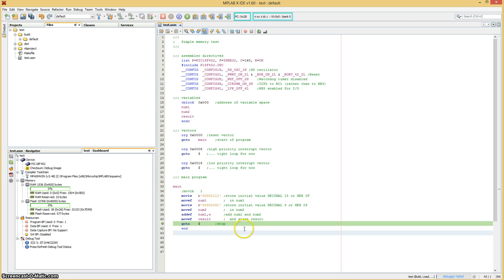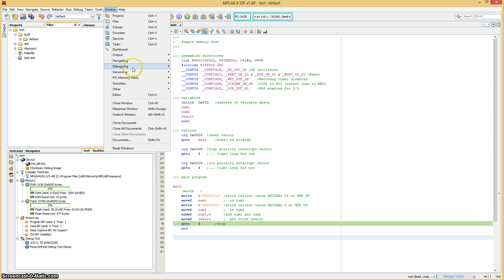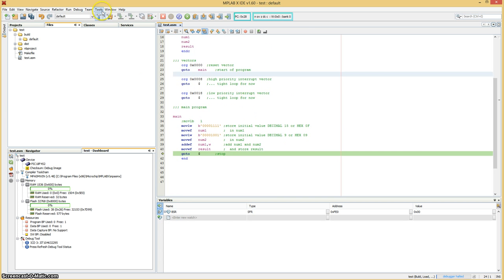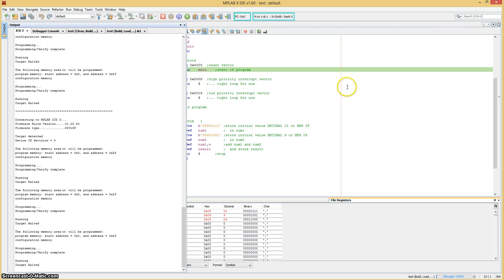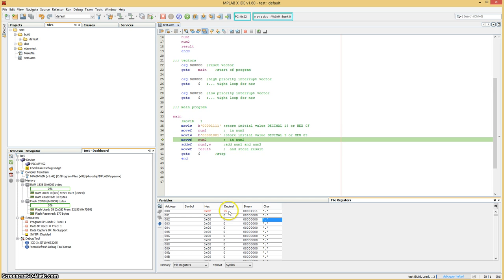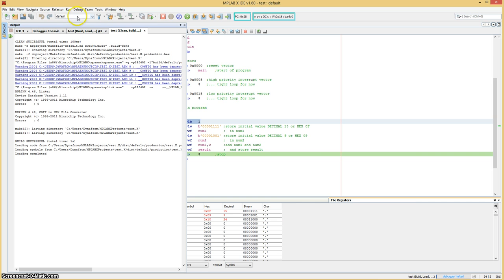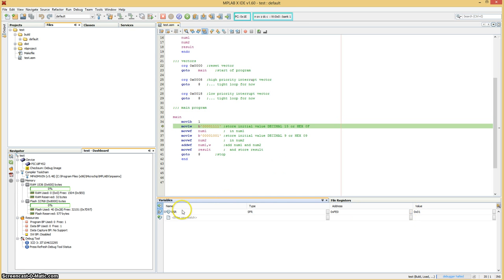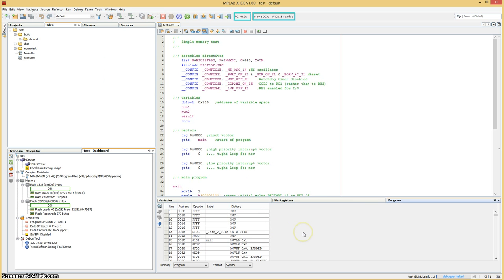Using Watch Windows in MPLABX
Student created video
WLU CP316